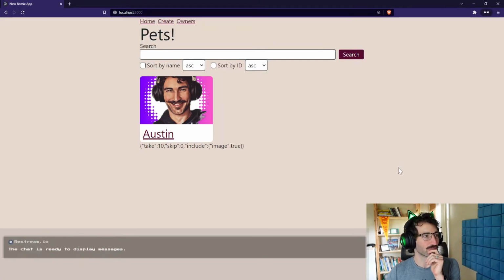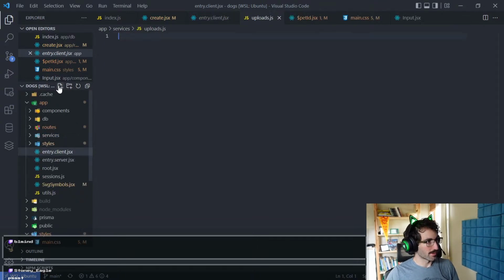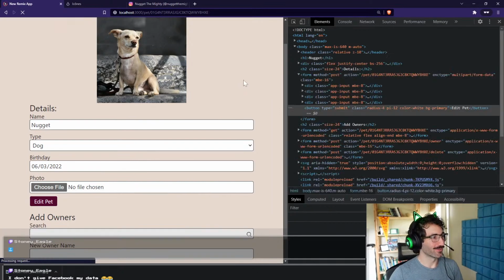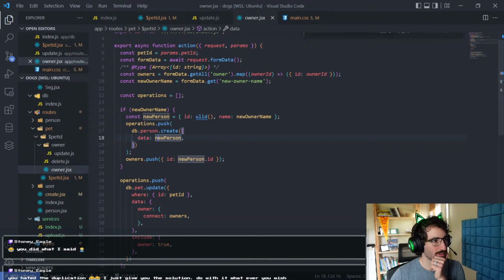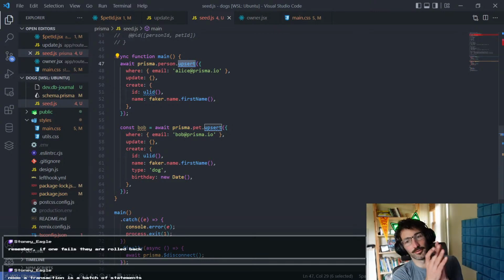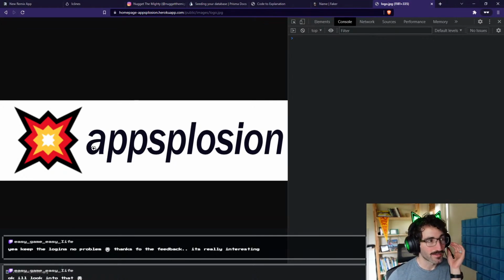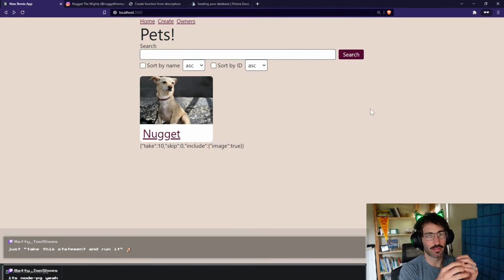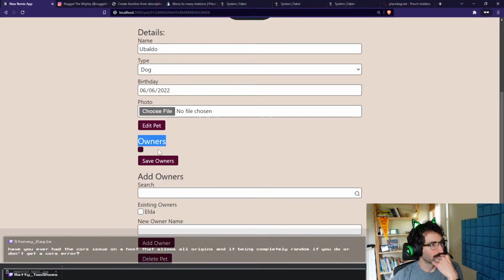Web Dev Office Hours